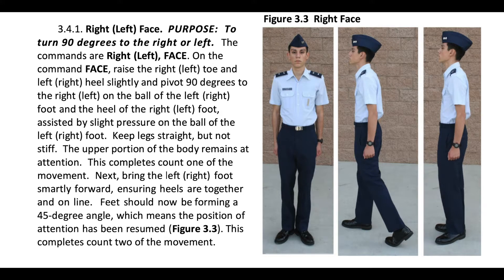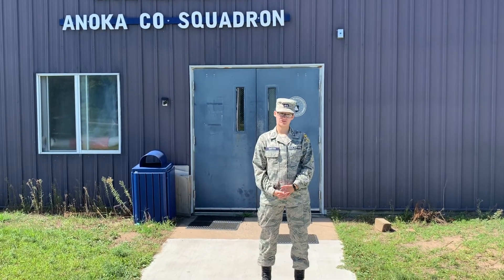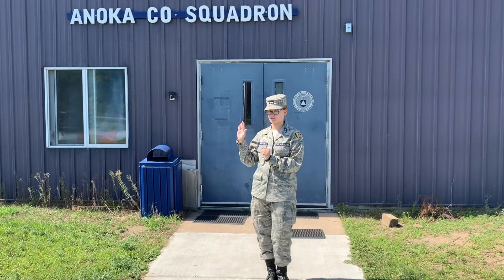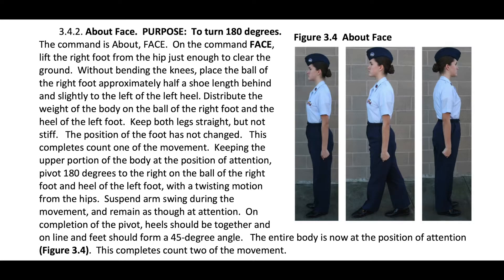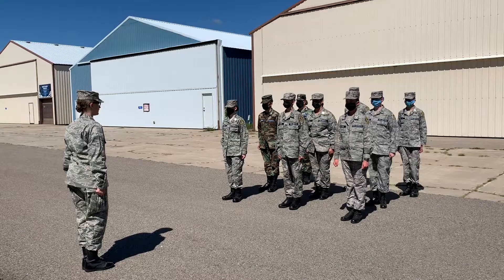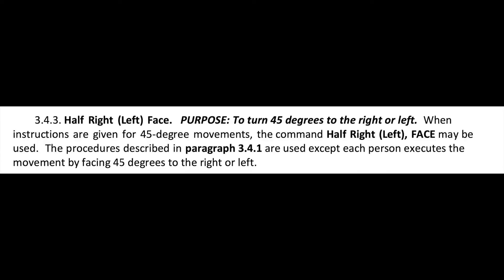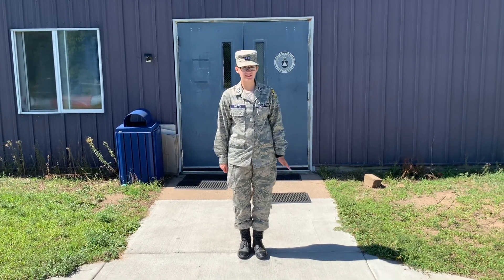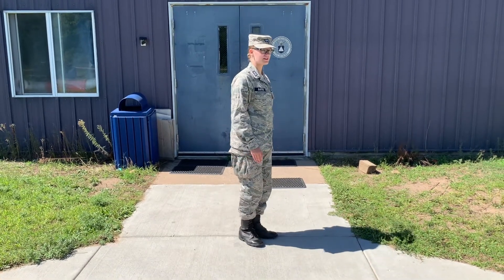Right, Left, and About Face